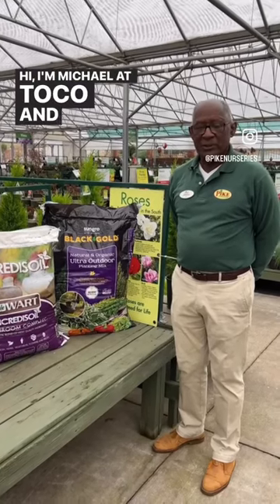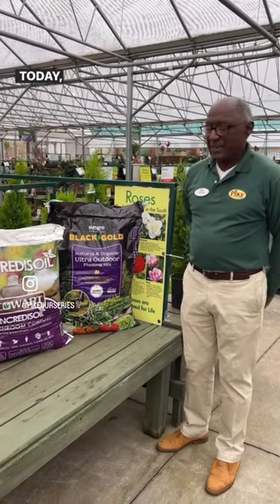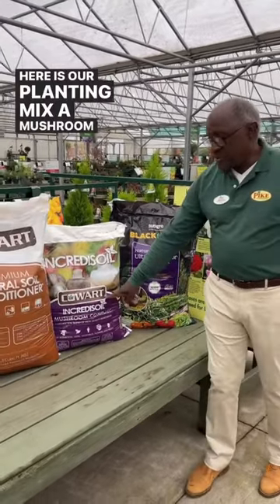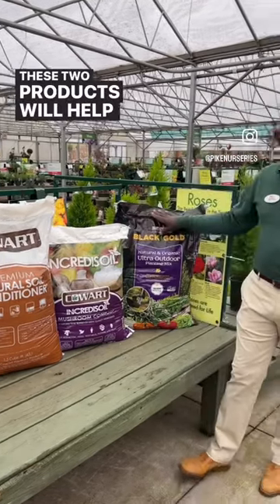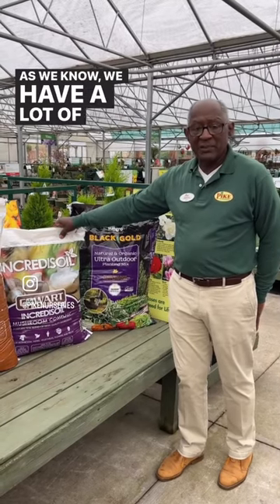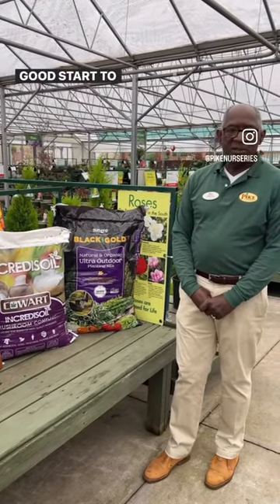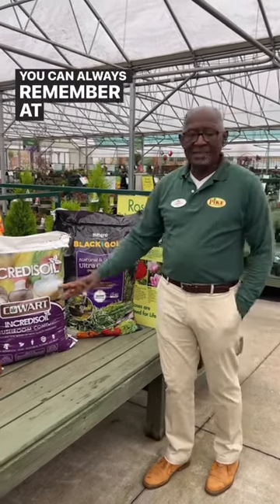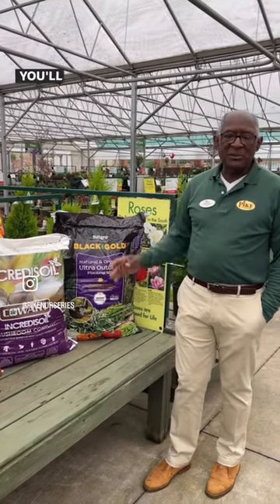Garden Basics: Soil 💚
Our soil here in the Southeast contains a lot of clay which lacks organic matter. Its density also makes it hard for roots to establish. It’s imperative that you amend your soil in order to successfully grow your plants in the landscape.

Depending on your project, we suggest:
💚 A high-quality planting mix like Black Gold Planting Mix. If you’re planting veggies and herbs, then use Flower & Vegetable Soil.
💚 A soil conditioner. This helps to aerate and break up our compacted clay soil which lacks space for air and water.
💚 Compost. You can use good ol’ fashioned manure or mushroom compost. This will give your soil an extra boost of nutrients to aid your plants’ success.

So, remember before you get to playing in the dirt, you need to enhance it so your garden will thrive. Any other questions? Ask away 😊